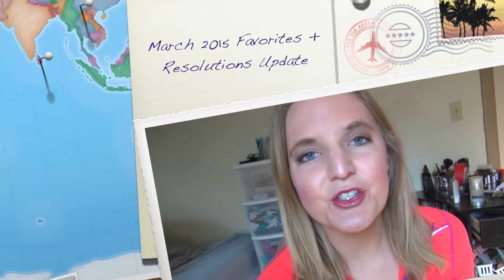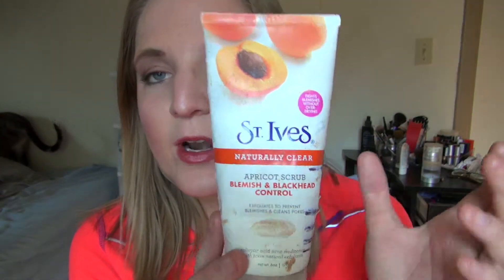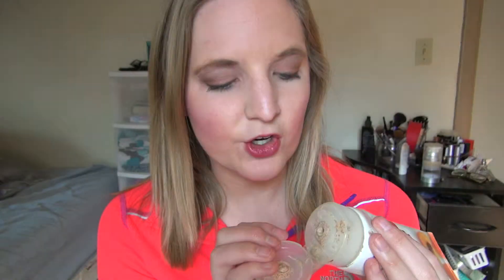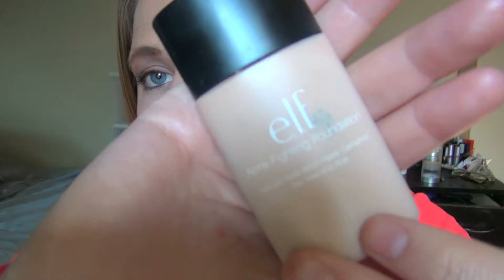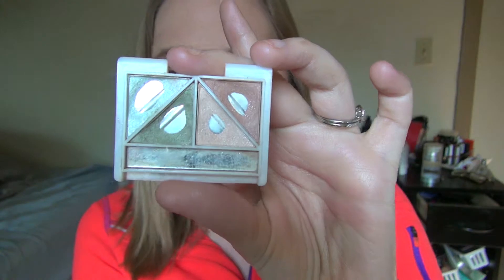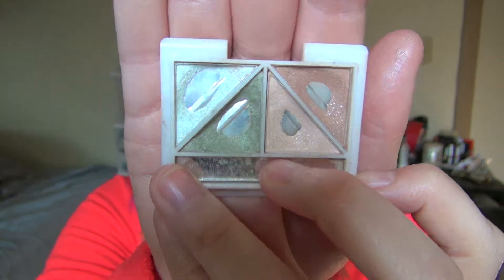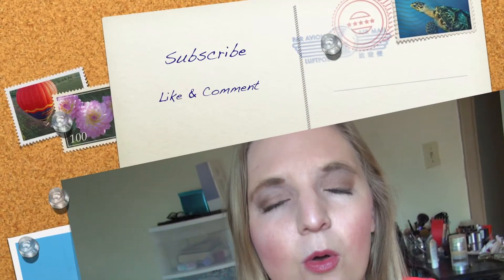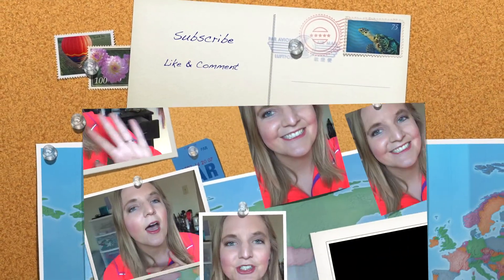March Favorites + 2015 Resolutions Update